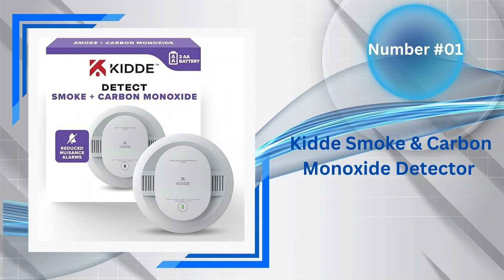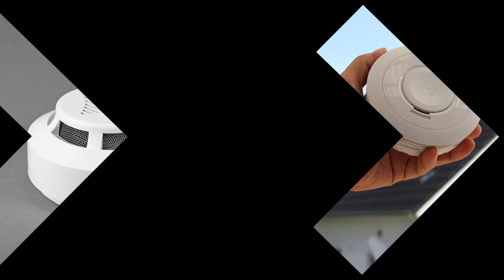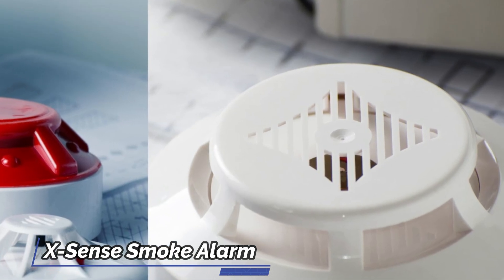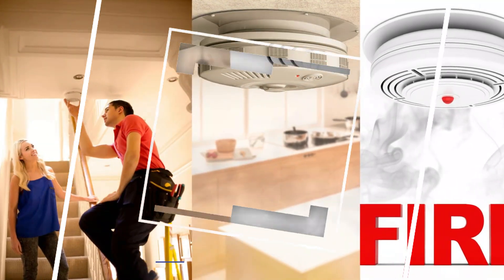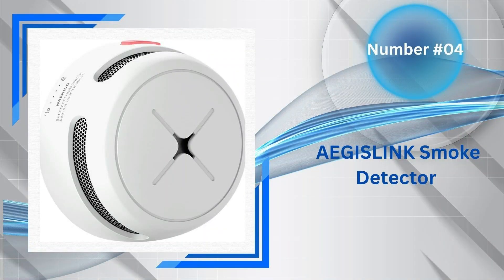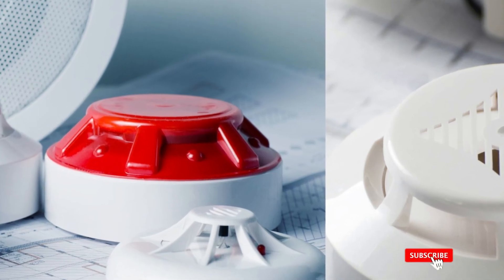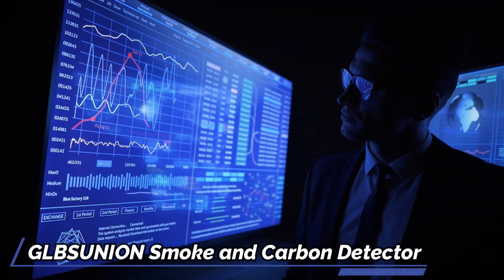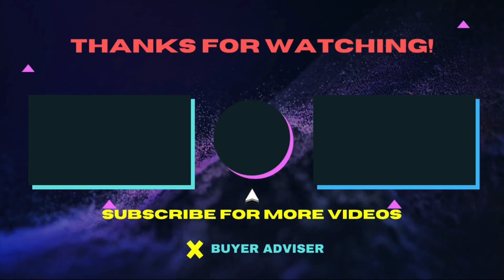⭕ Top 5 Best Smoke Detector for Garage 2024 [Review and Guide]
Top 5 Best smoke detector for garage.
Our trained experts picked Top 5 Best smoke detector for garage after tested a lot of different models. Only the Best smoke detector for garage we listed in today's Best smoke detector for garage review video. Check below links for price & purchase:

1. Kidde Smoke & Carbon Monoxide Detector
2. X-Sense Smoke Alarm
3. Coreel Smoke Detector
4. AEGISLINK Smoke Detector
5. GLBSUNION Combination Smoke and Carbon Detector

If you are looking for the latest & Branded, useful Best smoke detector for garage then you are in the right place. To save you both time and money, in this video, we make new research and narrowed down to some of the top smoke detectors. If you think about other Best smoke detector let us know and we will look at it as there are many other Best budget garage smoke detectors choices. Here I`m going to share with you top Rated Best smoke detector for home which are best sold and reviewed in the last couple of months on amazon websites. Now Enjoy Your Product.